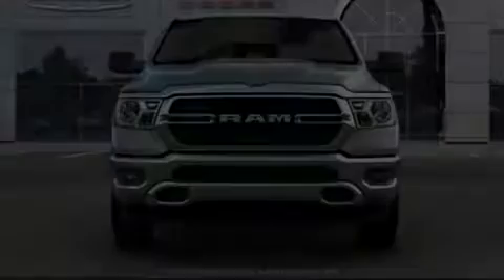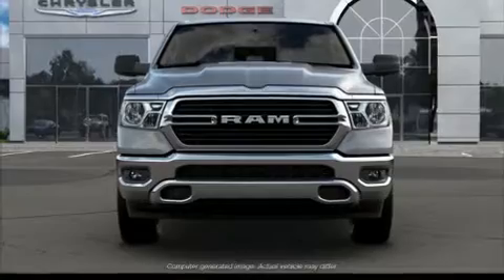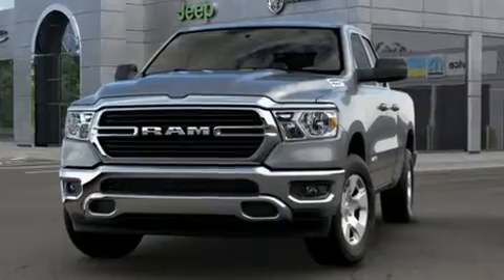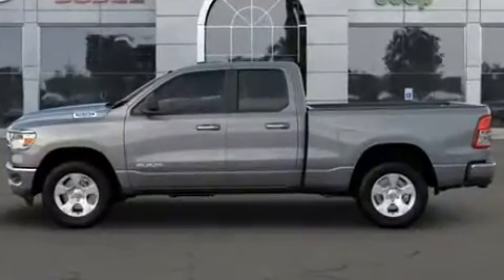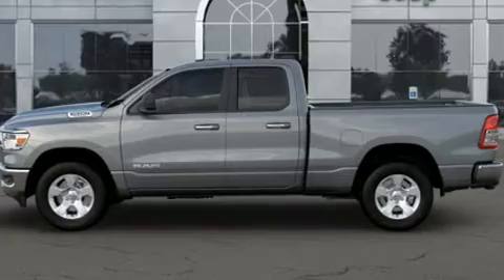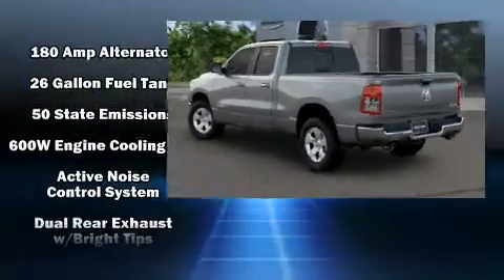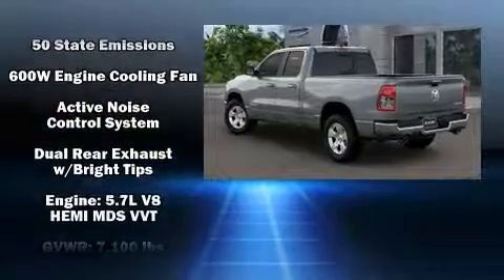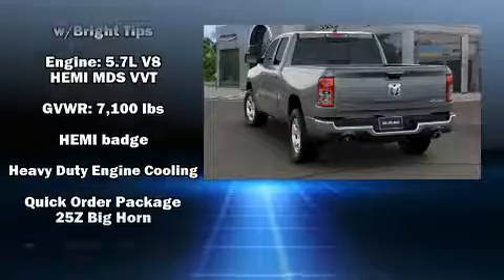2020 Ram 1500 BIG HORN QUAD CAB 4X4 6'4 BOX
Outstanding design defines the 2020 Ram 1500 It features four-wheel drive capabilities, a durable automatic transmission, and a powerful 8 cylinder engine. It distinguishes itself from the competition with features such as: 1-touch window functionality, a leather steering wheel, a rear step bumper, fully automatic headlights, remote keyless entry, a trailer hitch, and power windows. Take assurance in side curtain airbags, providing head protection in the event of a severe collision. We pride ourselves in the quality that we offer on all of our vehicles. Please don't hesitate to give us a call.